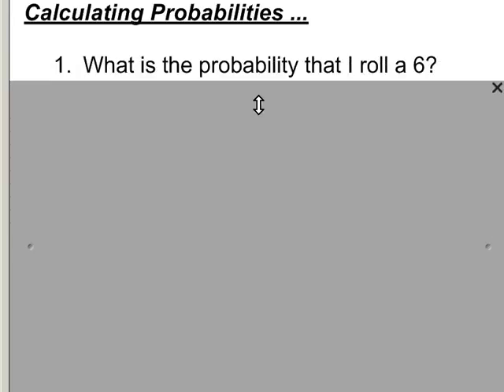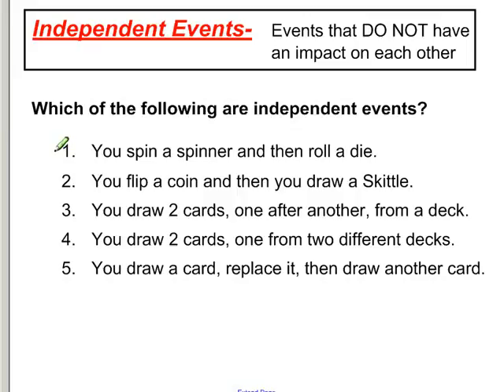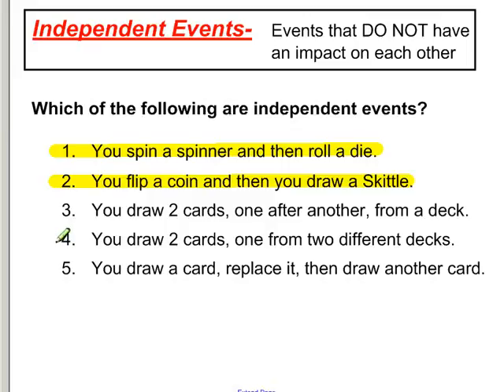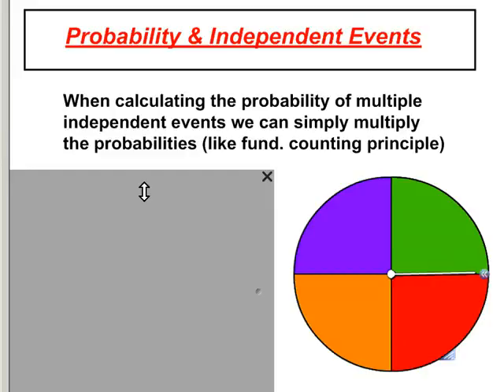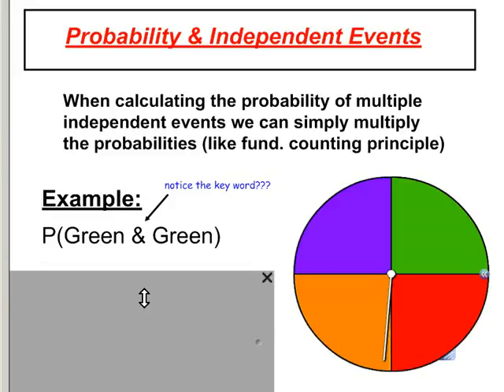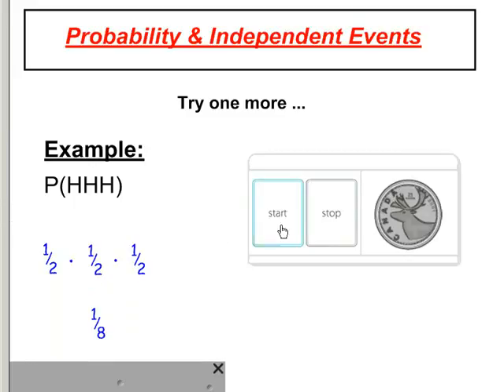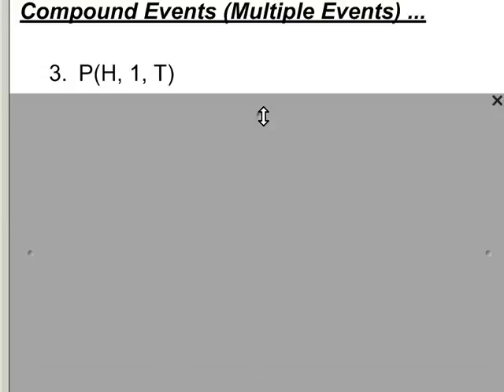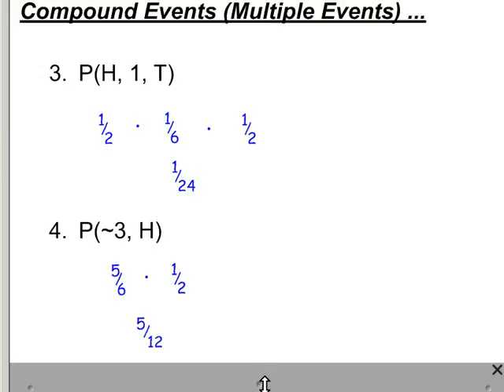2 2 Compound Independent Events mpeg4